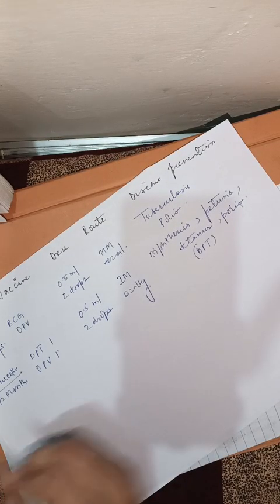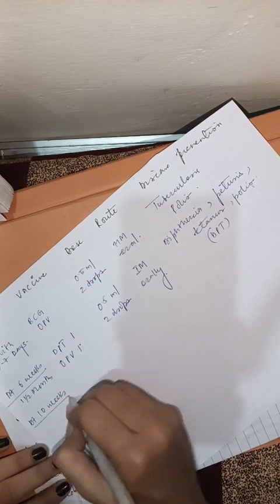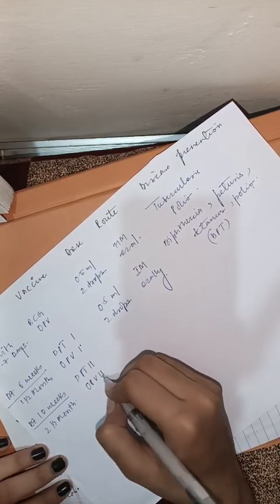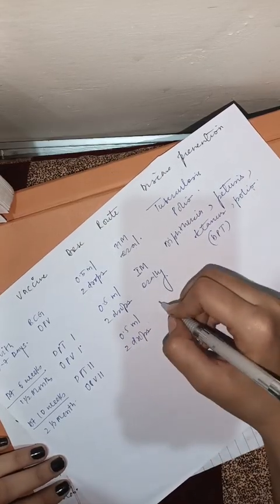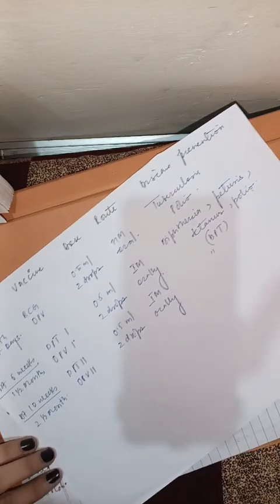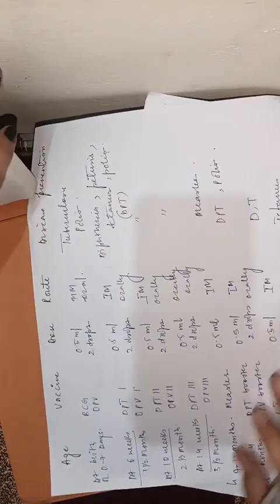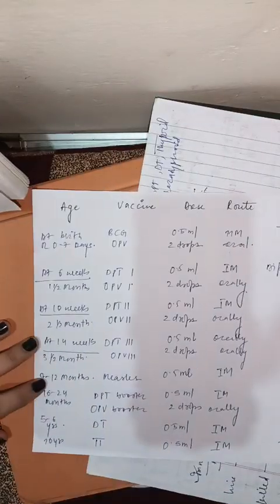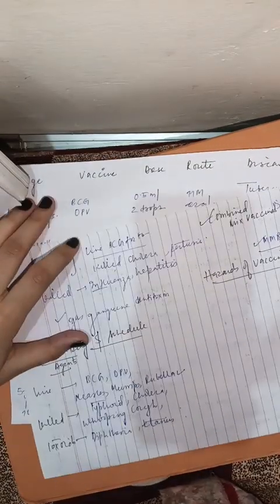Principle of epidemiology & epidemiological methods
self study, note making